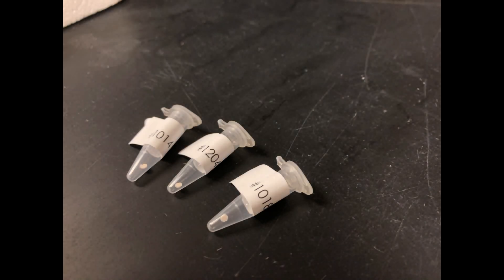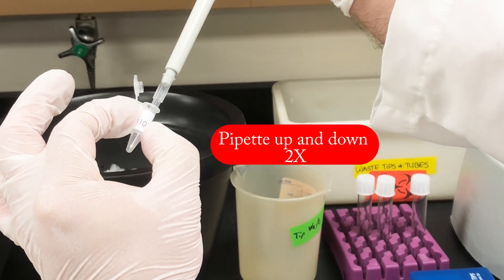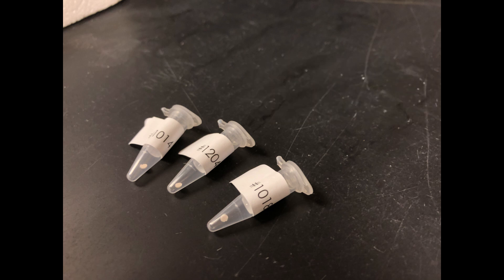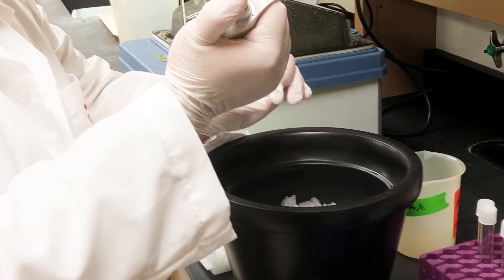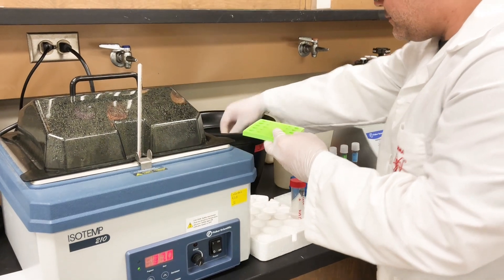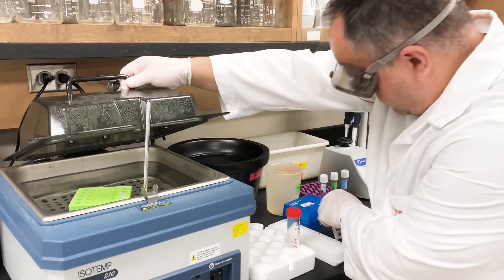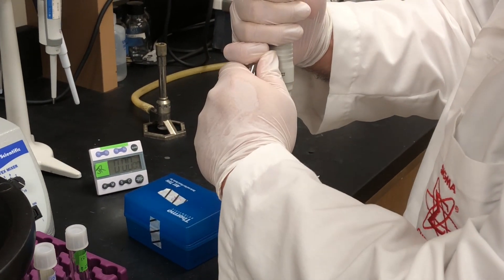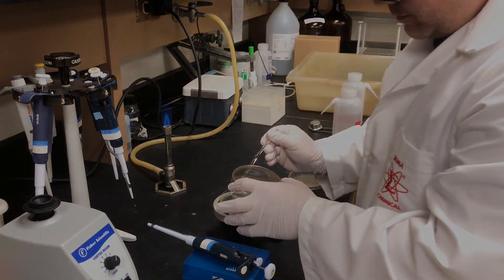Handling Whatman FTA discs - DGRC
This video describes the handling of FTA discs for DNA plasmid transformation into bacterial cells.